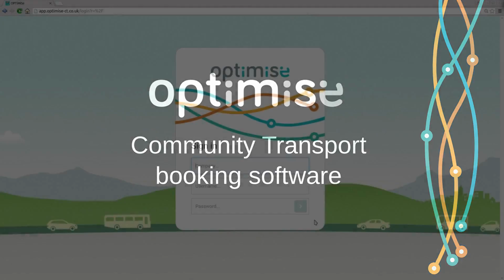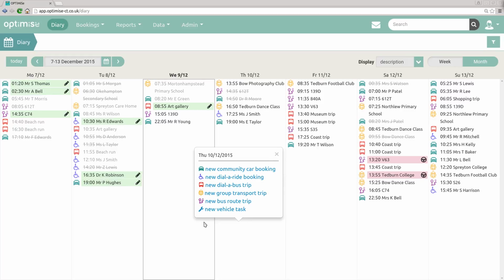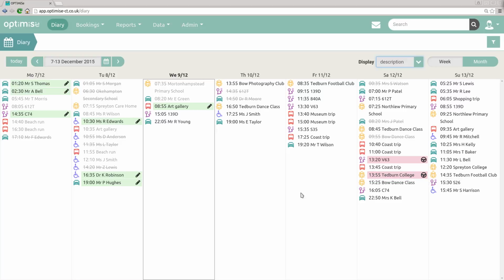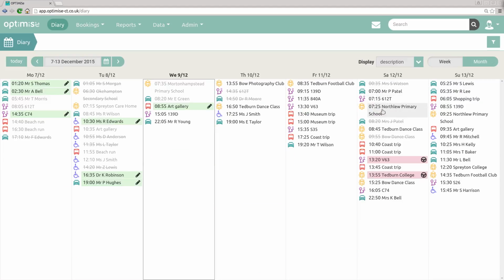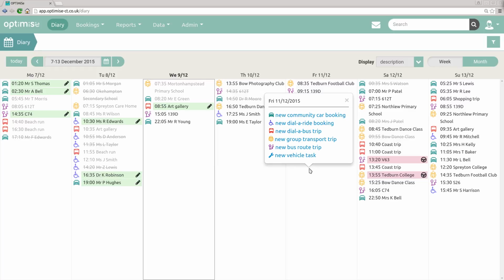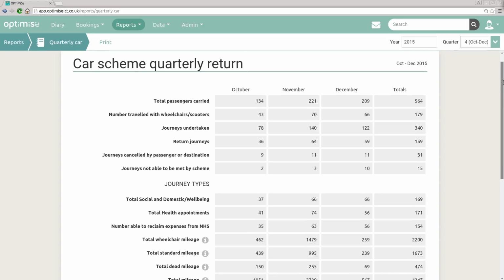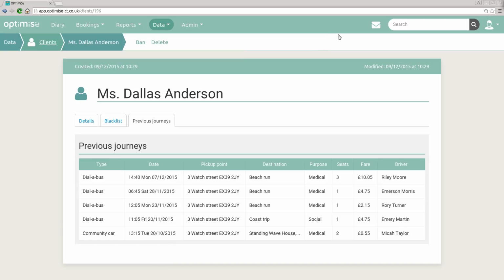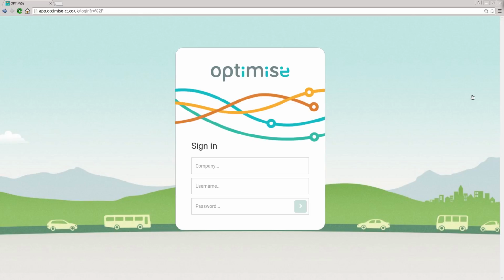Introduction to OPTiMiSe booking software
Designed specifically for Community Transport Organisations, OPTiMiSe is the easiest, simplest and most user-friendly booking software on the market with a unique pricing model which has been developed to suit organisations of all sizes.

This video gives an introduction to the main features of OPTiMiSe.